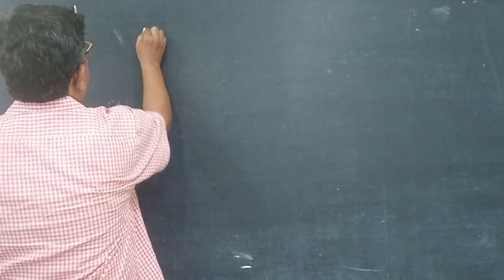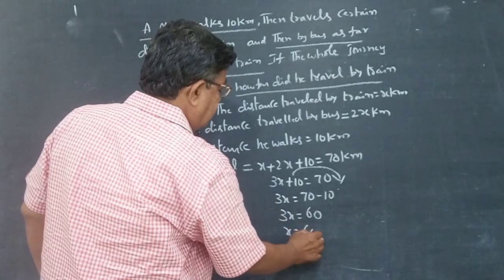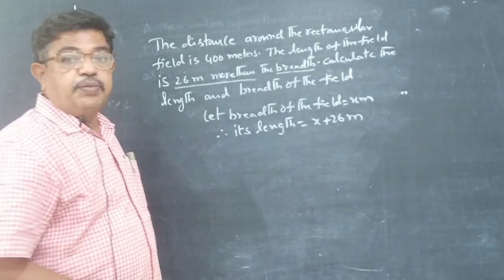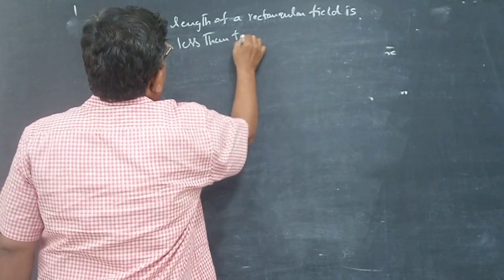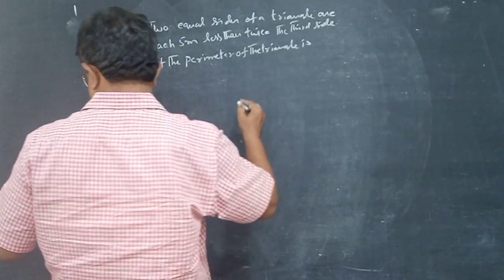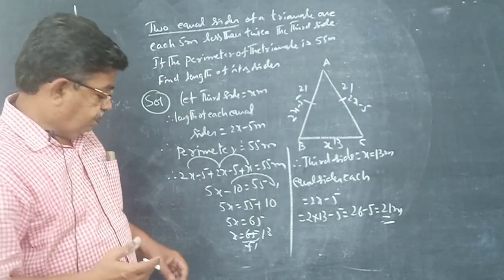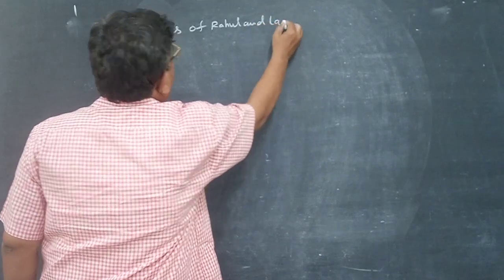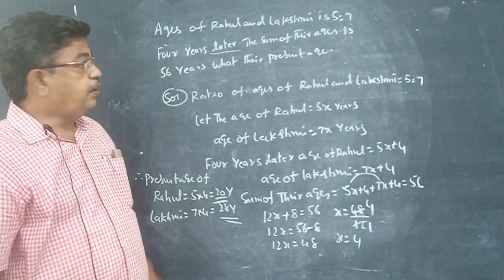8th Math 15 07 21